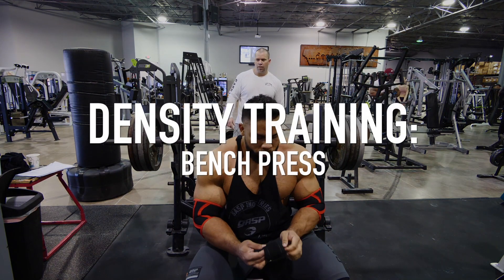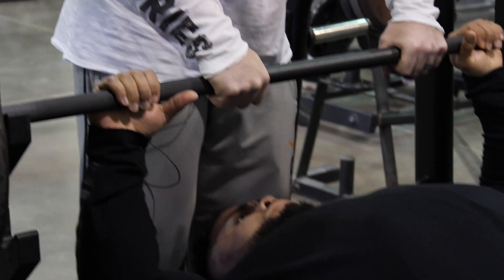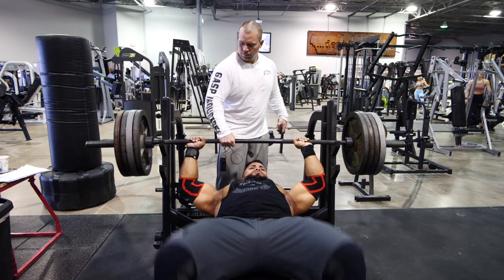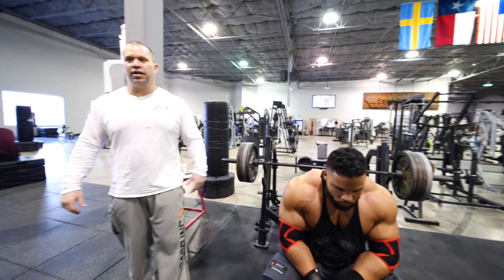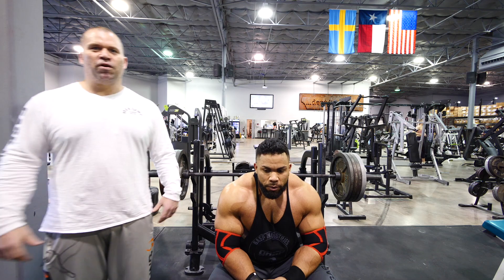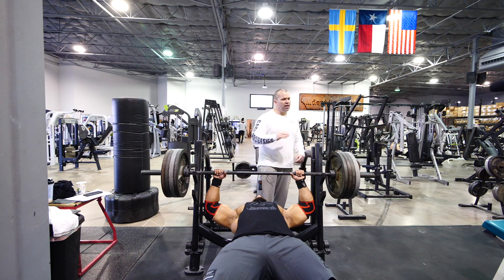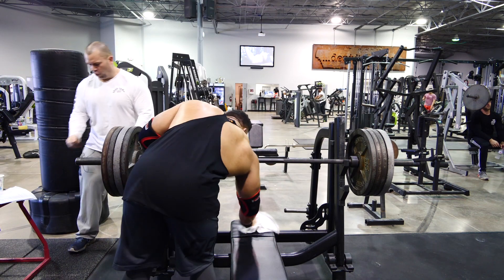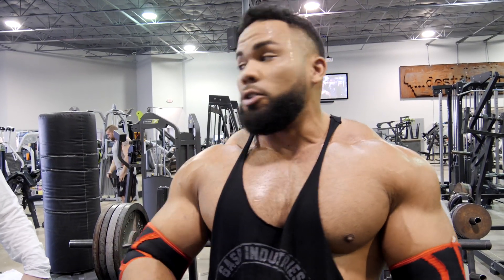Density Training—For Size and Strength (Bench Press)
Our density based program